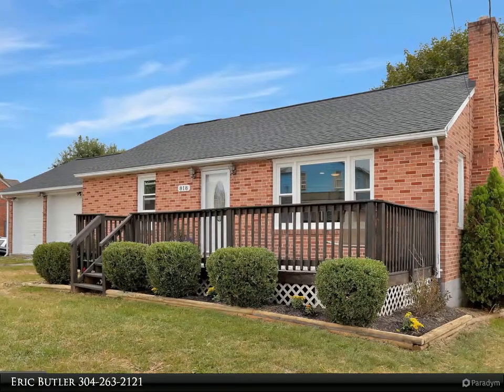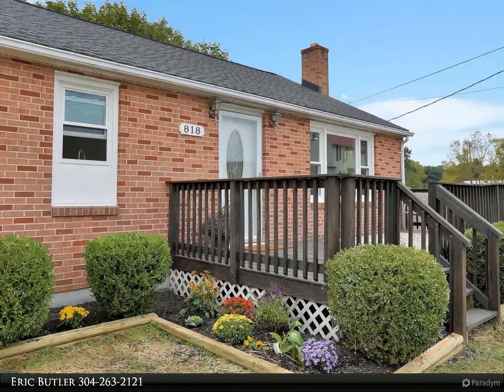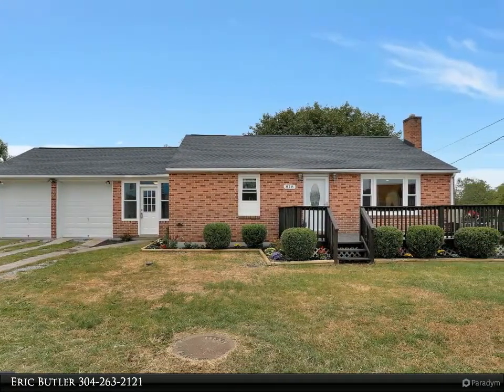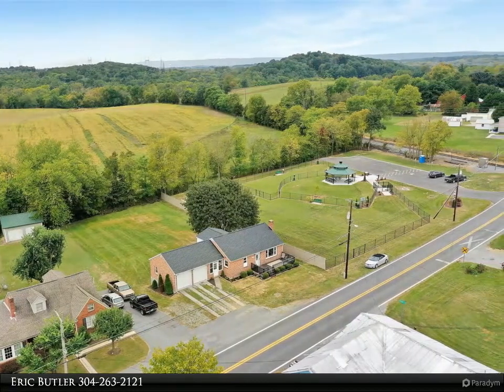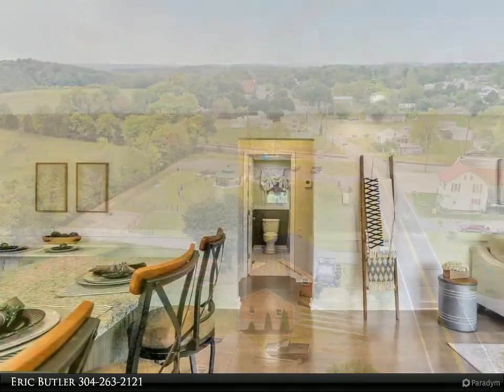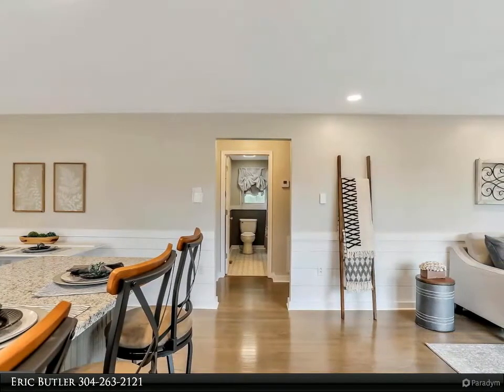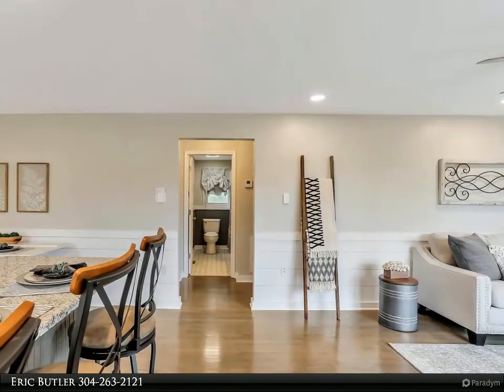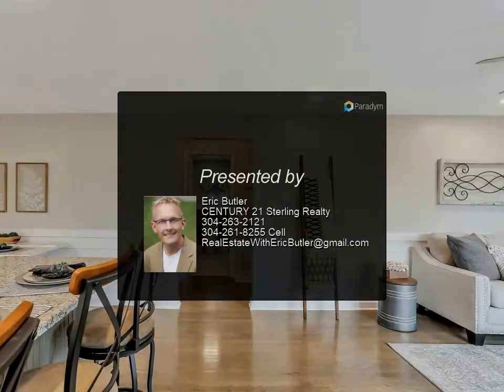CENTURY 21 Sterling Realty - 818 BEDINGTON RD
Completely remodeled and farmhouse fresh! This all brick rancher is located in the Village of Bedington. It is convenient to I-81 and is in the Spring Mills High School district! The home welcomes you with the comfort of hardwood floors and shiplap walls when you walk through the door. The open concept living room/kitchen ensures no one is left out. The kitchen features all new stainless steel appliances, quartz countertops, and subway tile backsplash. Upstairs you will find a finished bonus room as well as unfinished attic space for storage. The large unfinished basement offers many possibilities. It is full of light from the many windows spanning the back of the house. The back door walks out to ground level and views of the huge backyard.  It is very private with a tree line at the back and a pasture beyond that. On the way to the two car garage you will pass through an enclosed breezeway that could be used as a great reading nook or additional eating space. The home also has new windows on the main level, a roof that is 3 years young and a new HVAC system. Schedule your private showing today!

2 full bath

Eric Butler
CENTURY 21 Sterling Realty